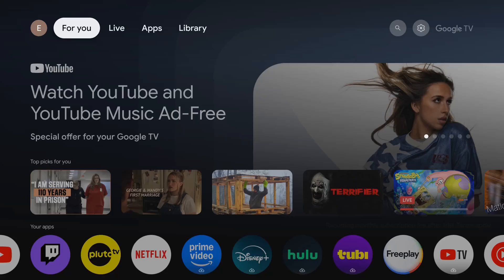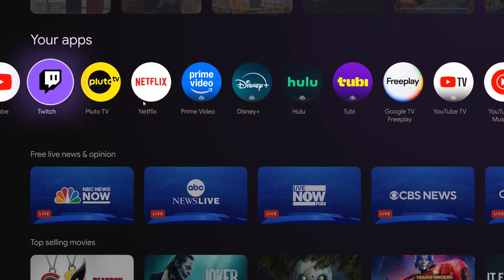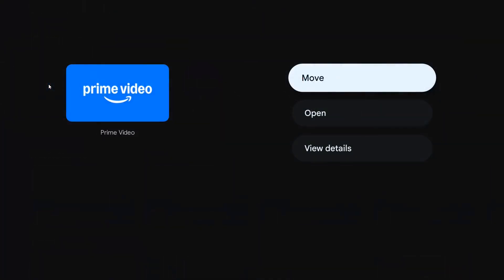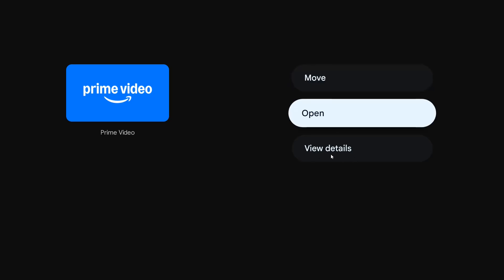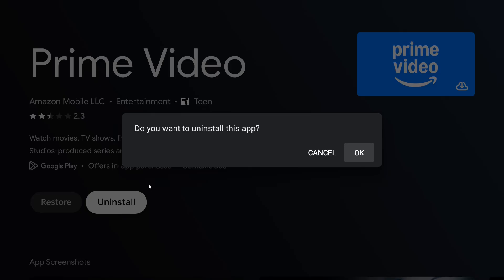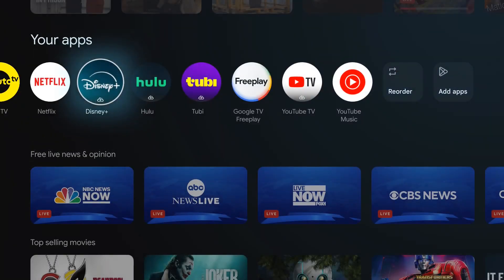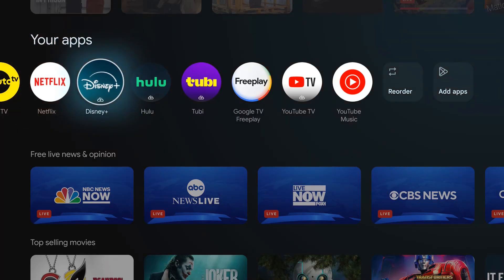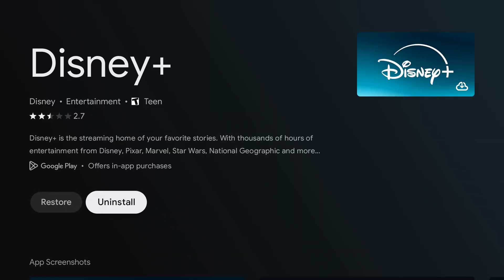How To Remove Apps on Google TV Streamer - How To Delete & Uninstall Apps Google TV Streamer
Google TV Streamer 4K on Amazon

Hello, In this video I talk about How To Remove Apps on Google TV Streamer - How To Delete & Uninstall Apps Google TV Streamer Step by Step Tutorial, Guide, Example, Instructions, Video Help

In this video I walk through a simple and easy step by step instructions, guide, tutorial on how to uninstall remove delete apps on your google tv streamer 4k through your tv.